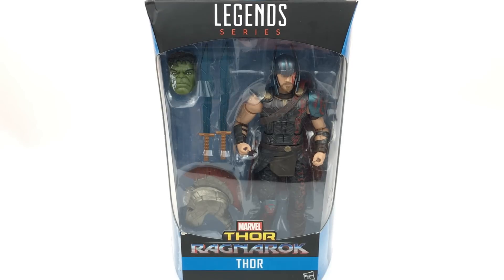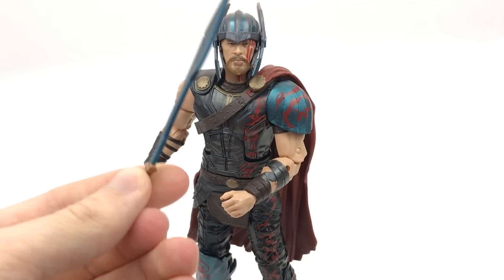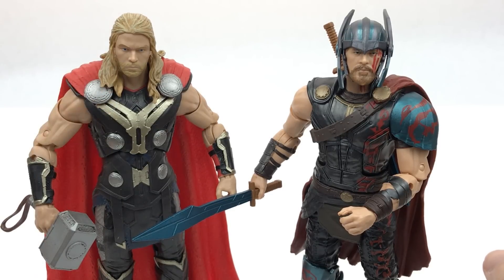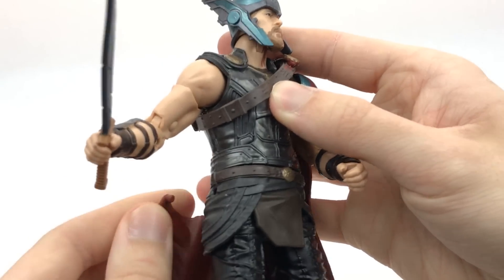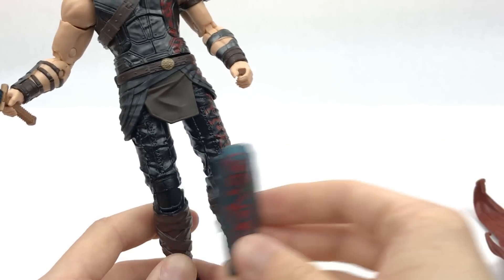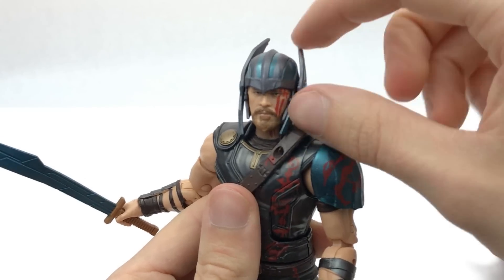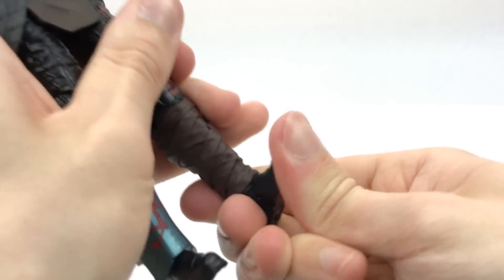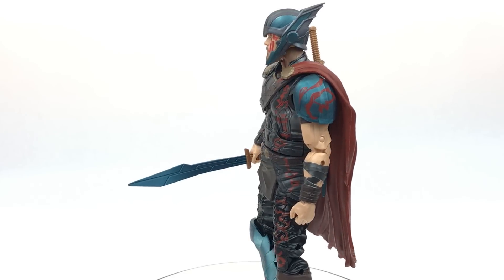Marvel Legends Thor Ragnarok Movie Figure (Hulk BAF Wave)